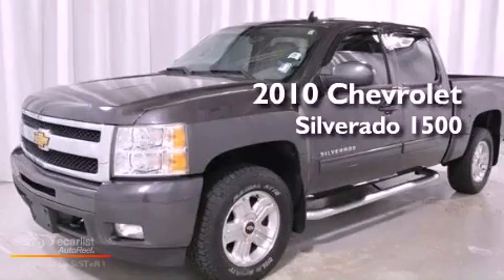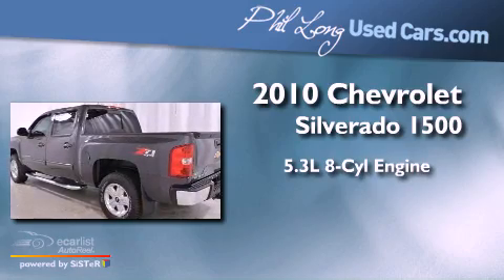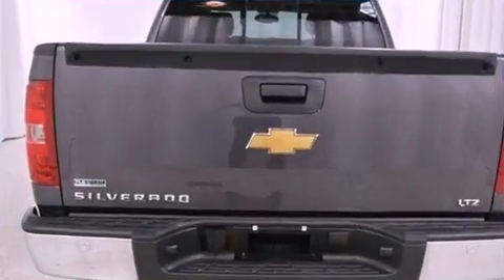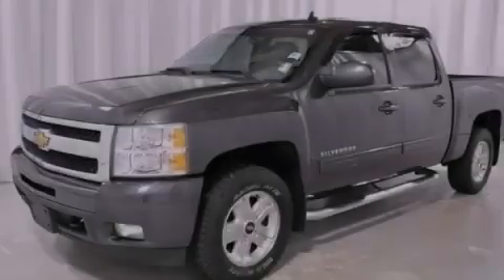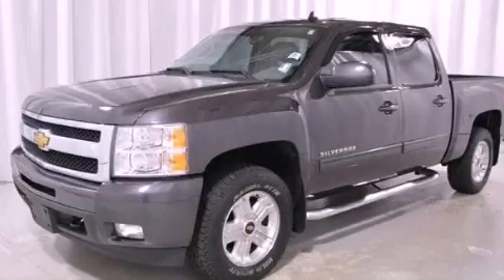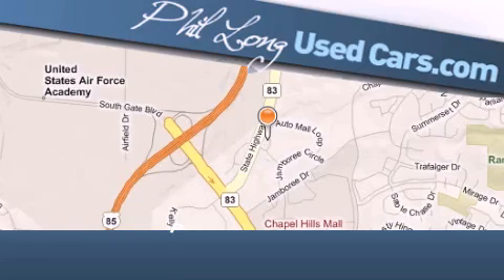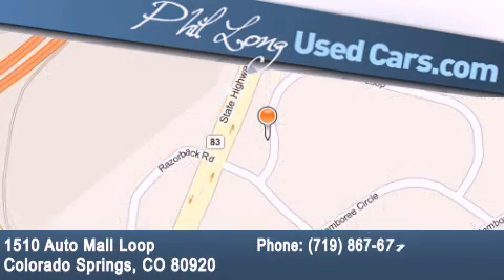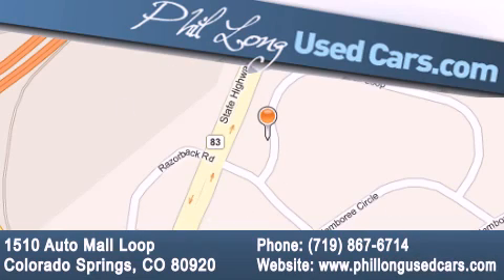2010 Chevrolet Silverado 1500 Denver CO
Year : 2010
 Make : Chevrolet
 Model : Silverado 1500
 Trans . : Automatic
 Exterior : Silver
 Miles : 40,738
 Interior : Gray

 Used 2010 Chevrolet Silverado 1500 Colorado Springs CO